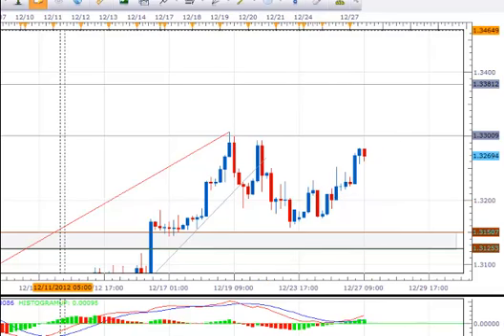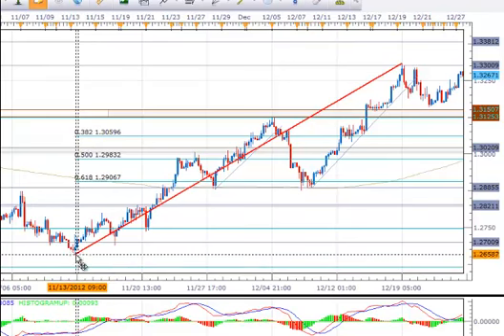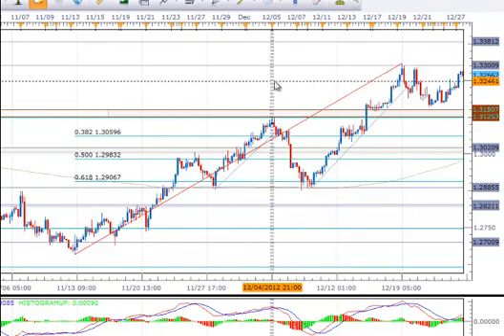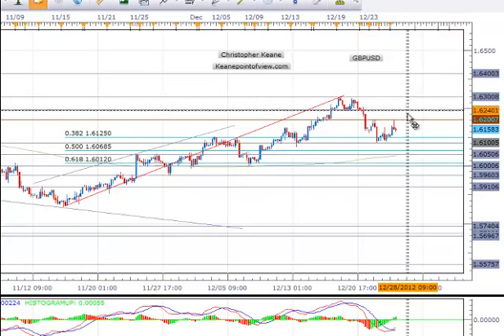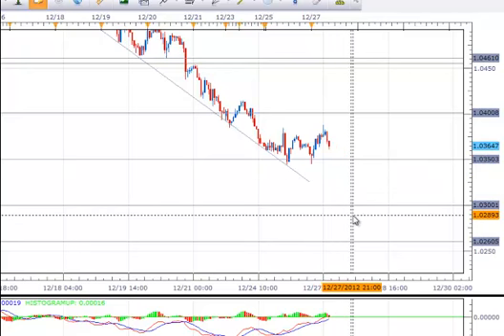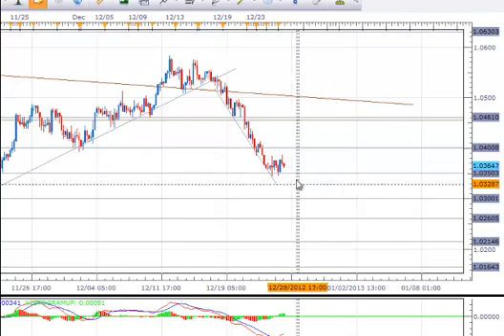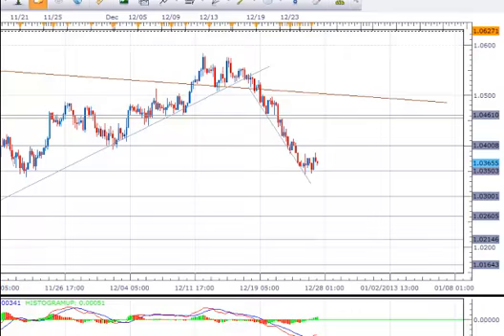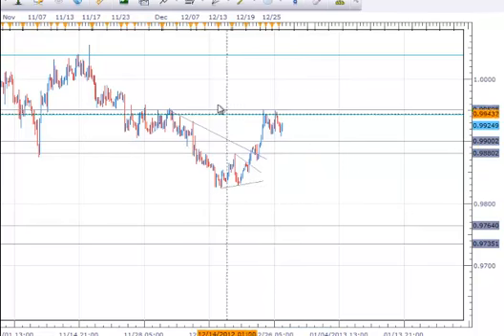Wake Up Call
Alook at the majors heading into the year end